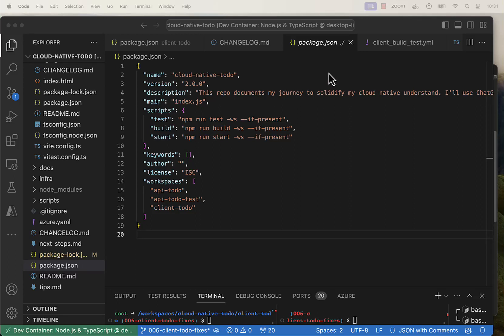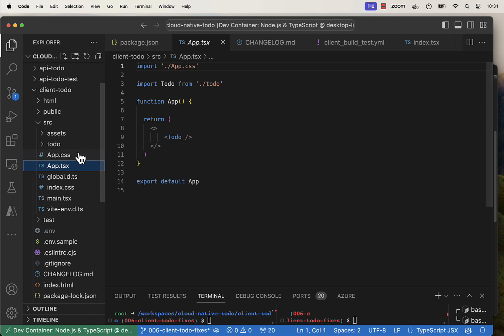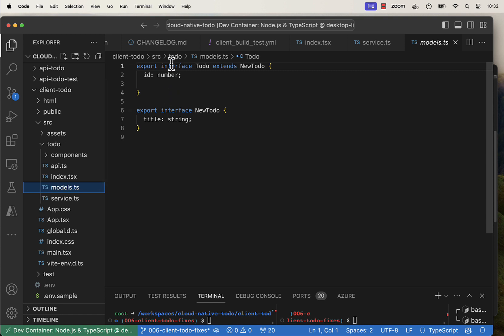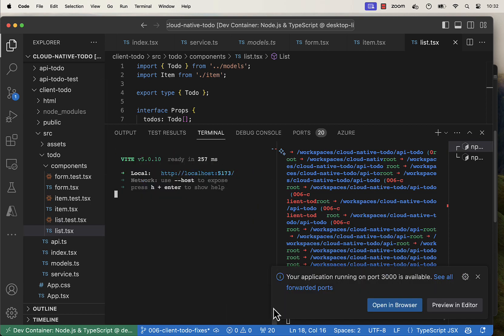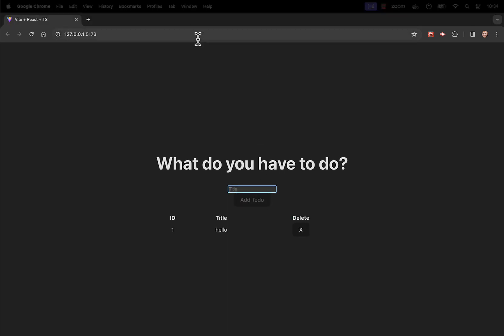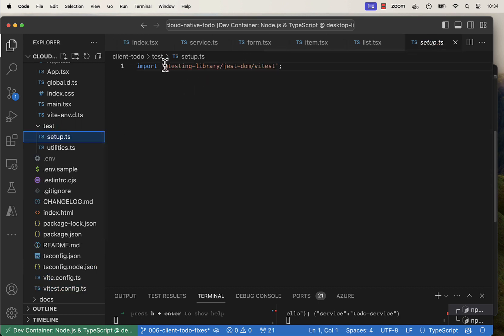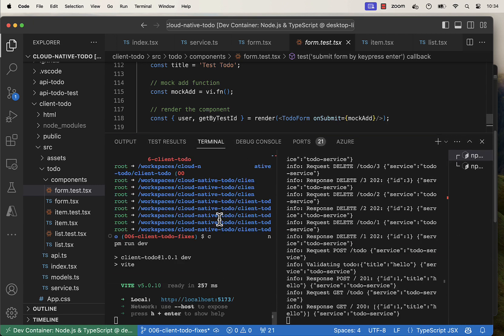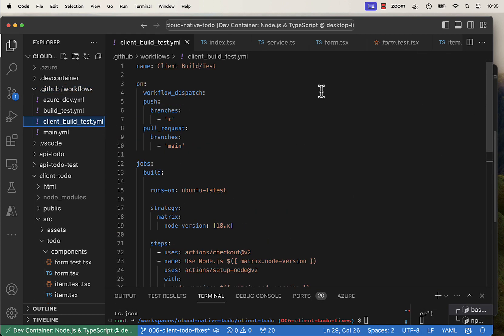006 client todo 002 Client (front-end) app with Vite React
Add the Vite React app as an npm workspace package to the package.json.

Add the React components for the todo page, form, list, and item to the Vite React app. The todo page manages the add passed into the form and delete functionality passed into the item component. ViTest and @testing-library combine to test the components including keyboard events such as typing in the title and submitting via the enter key.

Add a GitHub Action file to build and test the client todo app when changes are pushed to the repo.